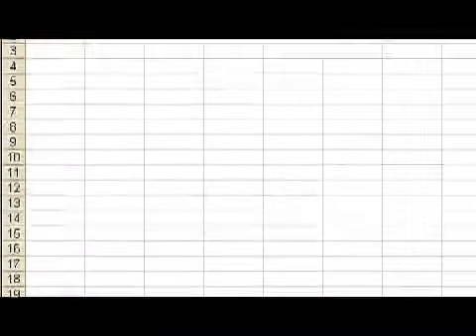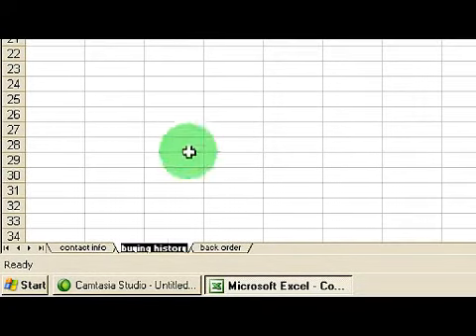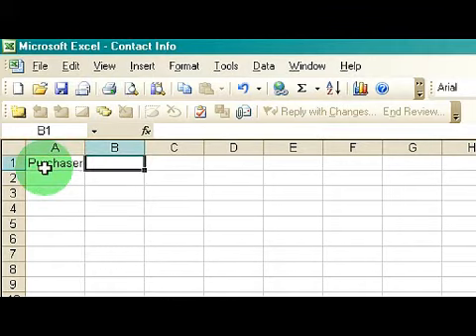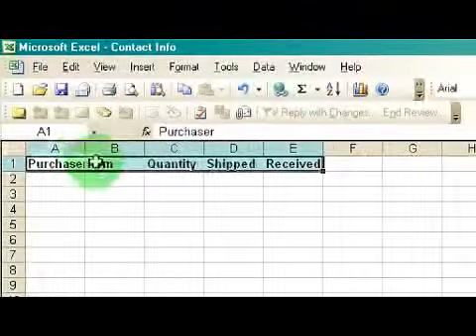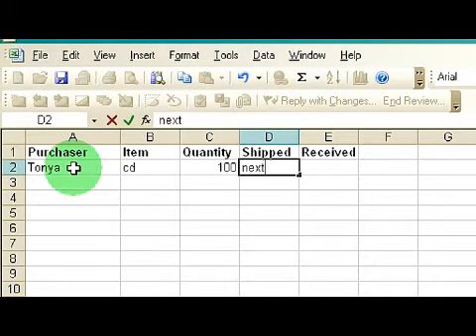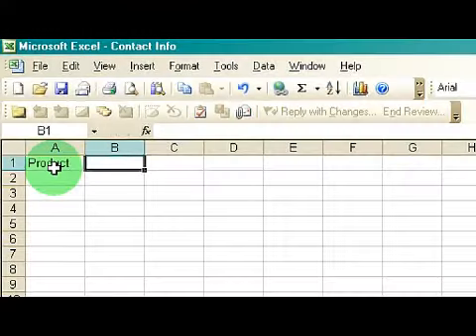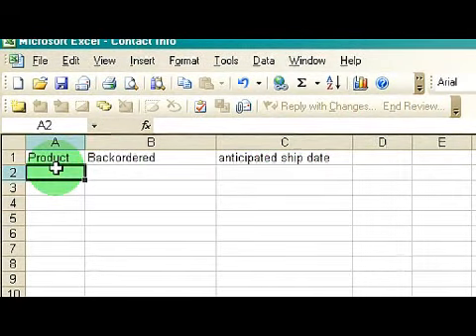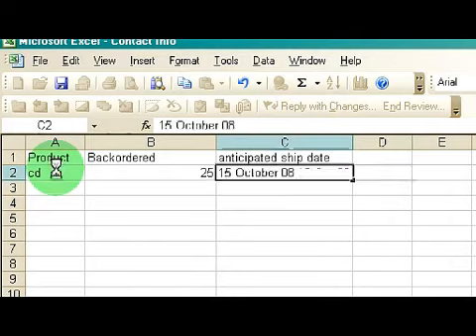Organizing Closets | Recycling Organizing Bins | Organizing Paper Files Piles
As you can see, everything's contained in one crate which you can buy for a couple bucks, and it prevents things from laying around. Sometimes cans of car fluids will leak in the car and that's never fun. So this will really save your car trunk as well as your sanity.